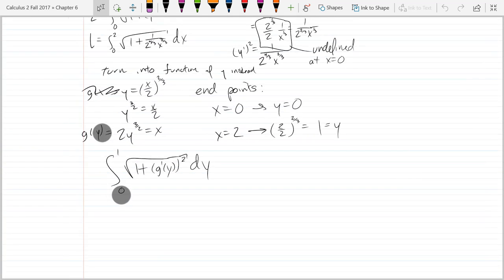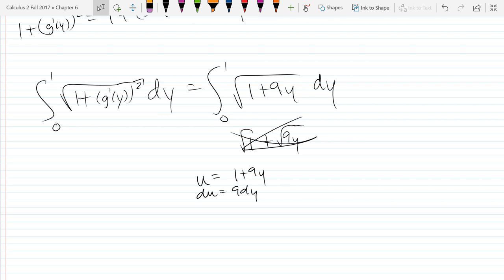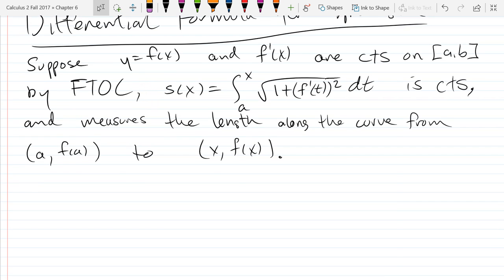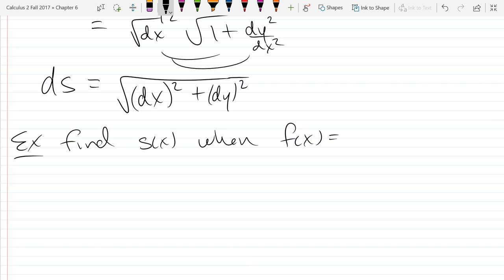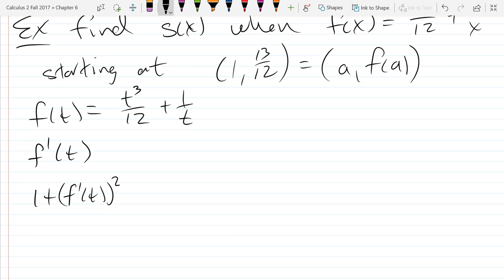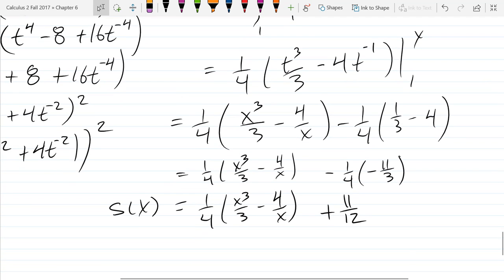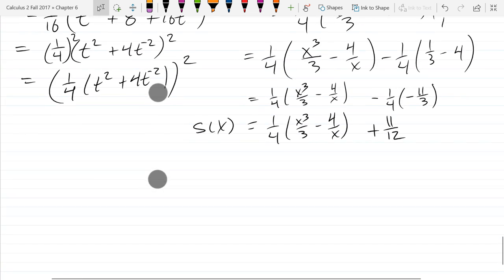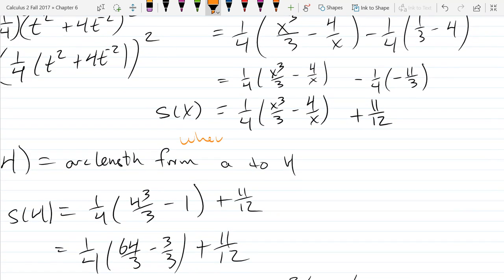Calculus 2 lecture 2017 11 13